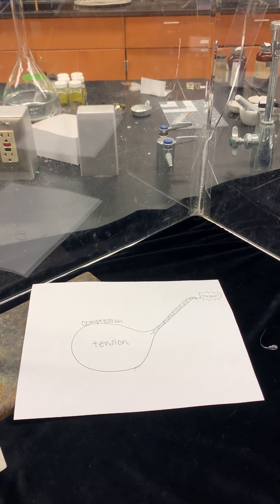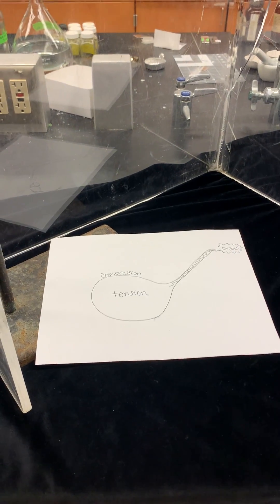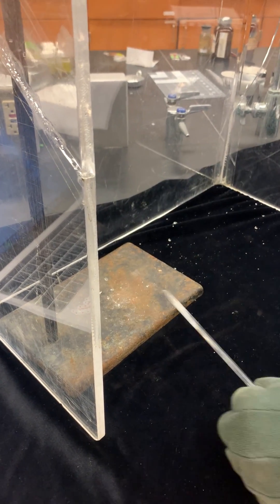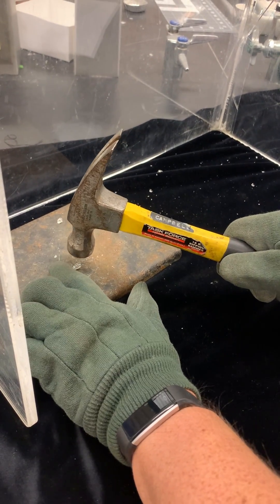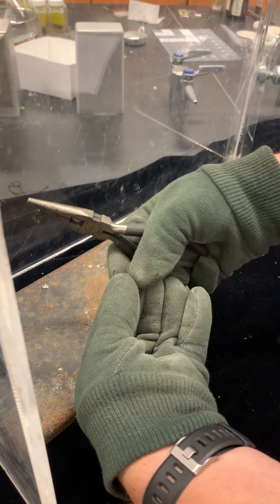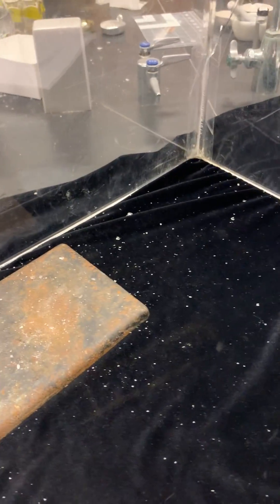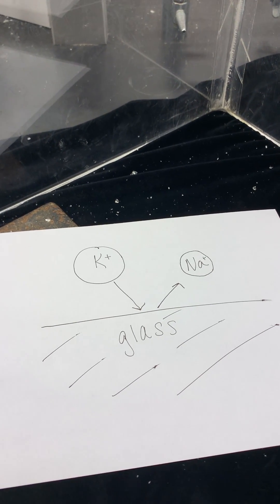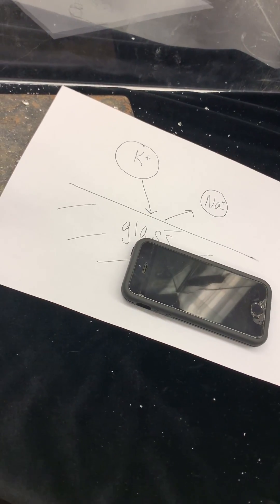Prince Rupert's Drops and Gorilla Glass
Prince Rupert’s drops were used as party favors and practical jokes back in the 17th century. The drops are formed as molten glass cools quickly. As the drop cools, the exterior surface hardens first. As the glass on the inside cools and hardens more slowly, it gradually contracts so that the resulting drop has large compressive stress on the exterior surface and tension in the interior. Glass under compression prevents small cracks from widening, so the heads of the drops are very strong. Cracks spread very quickly in glass under tension, so breaking the tail off the drop can cause the glass to fly apart. For Gorilla Glass, used in some cell phones, the surface of the glass is strengthened by placing it under compression by exchanging sodium ions in the glass with larger potassium ions.
(CAUTION: This demonstration involves melted glass and flying bits of sharp solid glass. Use protective measures.)
Special thanks to Audrey Stoewer for scripting, narrating, and filming this video.